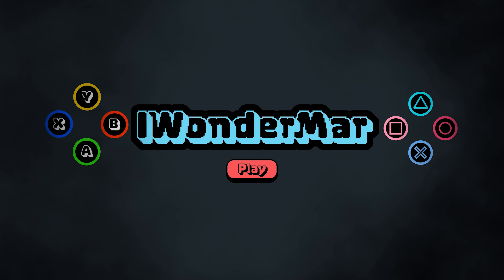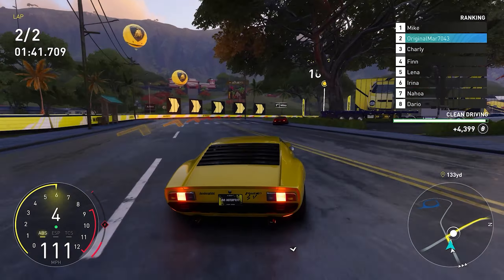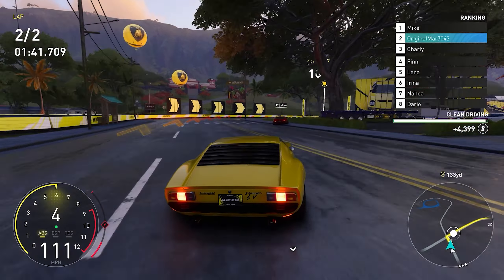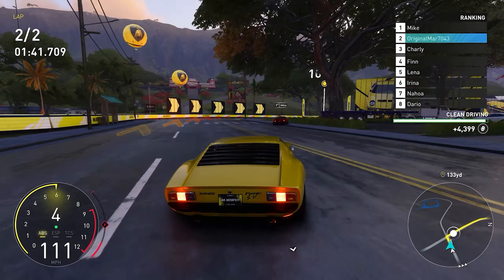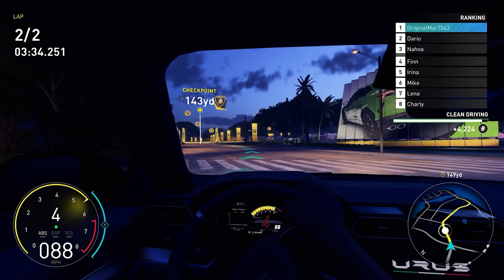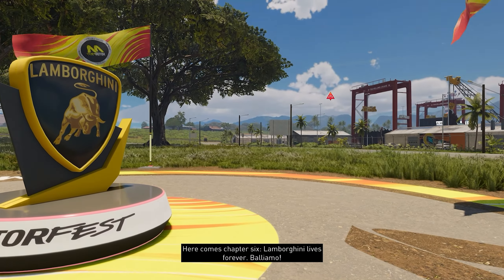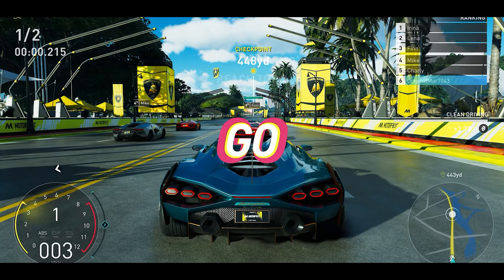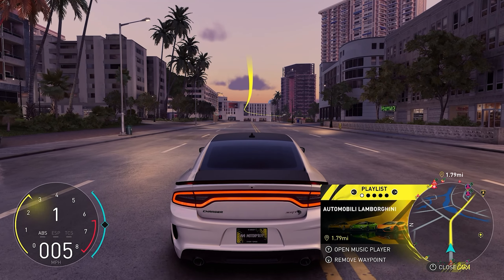The Crew Motorfest: "Automobili Lamborghini" (IWonderChapter 6)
What's better than taking a tour in some of the most iconic Lamborghini vehicles? We take a tour through the years of Lamborghini with the Diablo, Countach, Miura, Urus and more!

Hello everyone! Here's IWonderChapter 6 for The Crew Motorfest: "Automobili Lamborghini".

The Crew Motorfest is an arcade-styled racing game featuring Cars, Planes and Boats. The Crew Motorfest is set in Hawaii and has a beautiful map with lots of sights and long roads for speed!